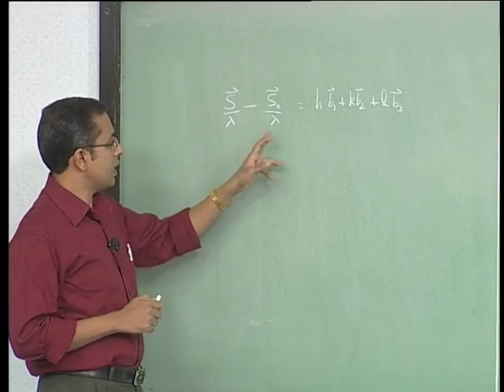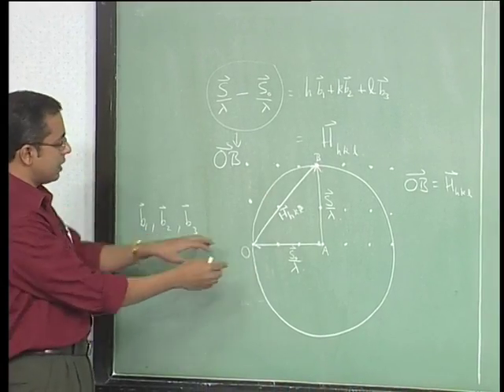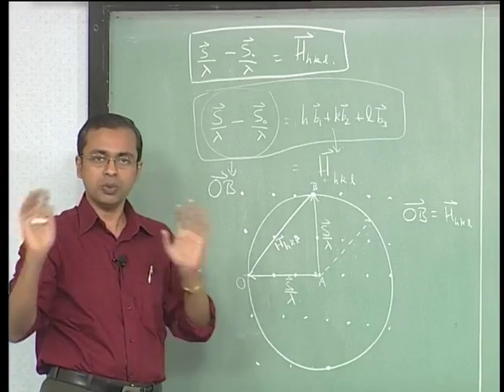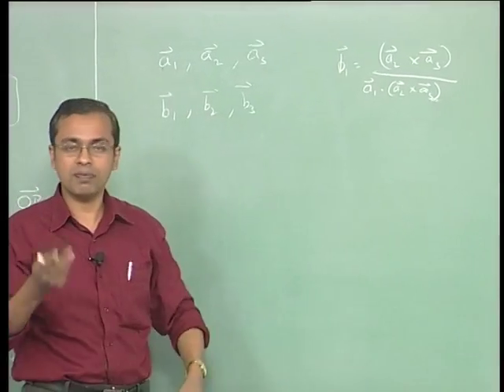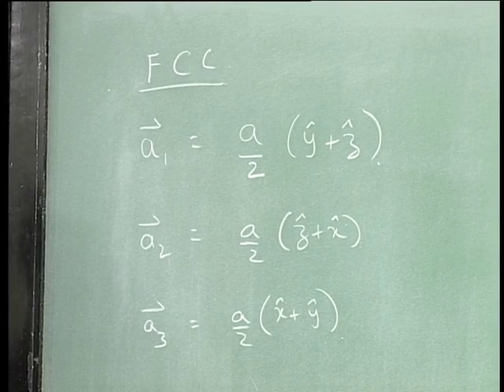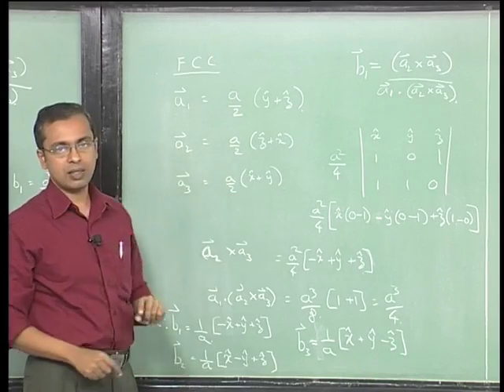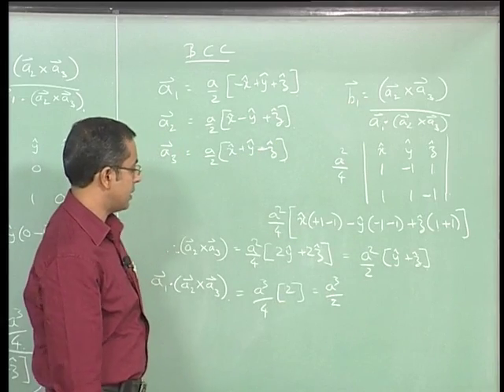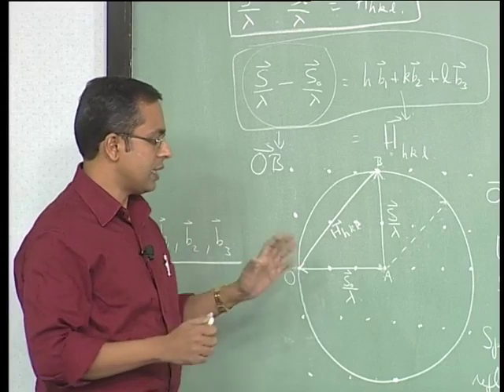Ewald Sphere and lattices in reciprocal space